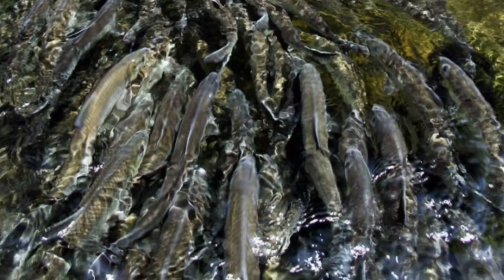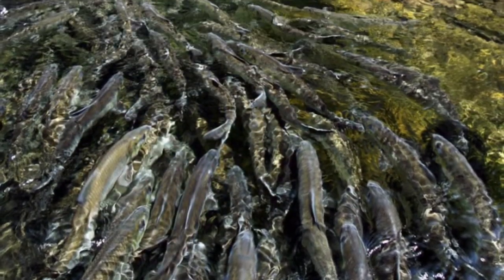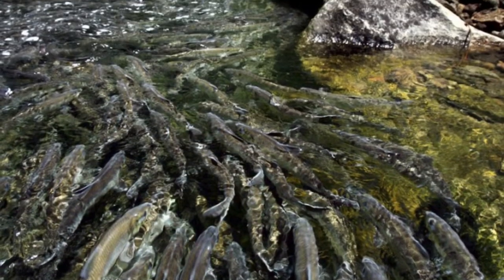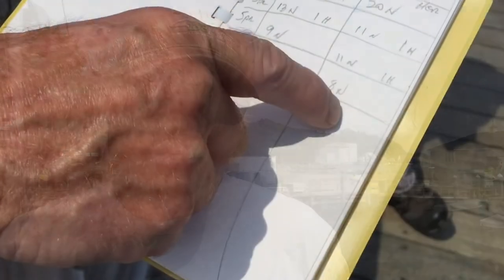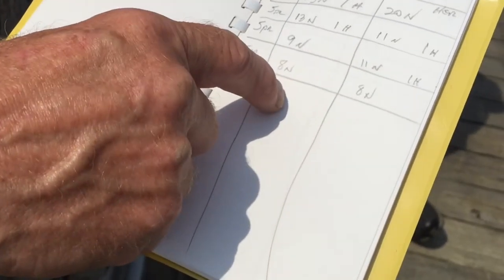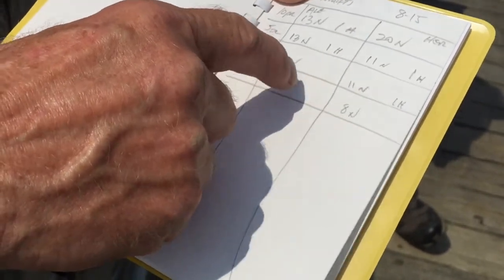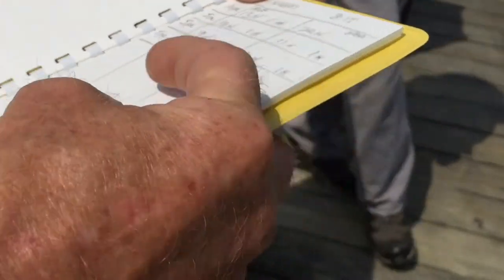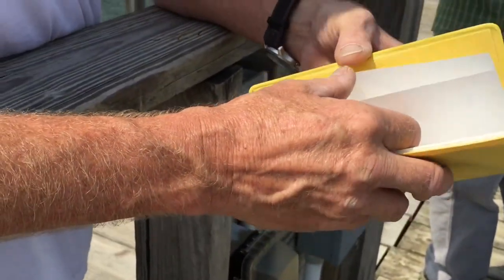Frozen alewives used as bait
Lobstering co-ops in Tenants Harbor and Port Clyde are working with The Nature Conservancy to see if they can freeze alewives to be used as lobster bait.